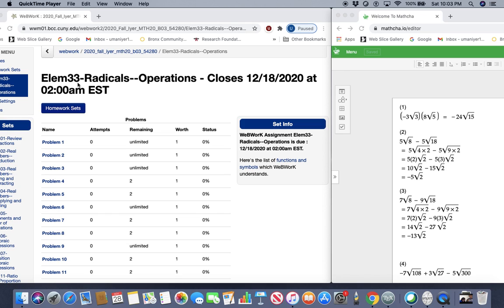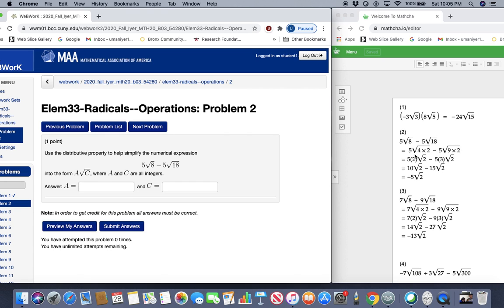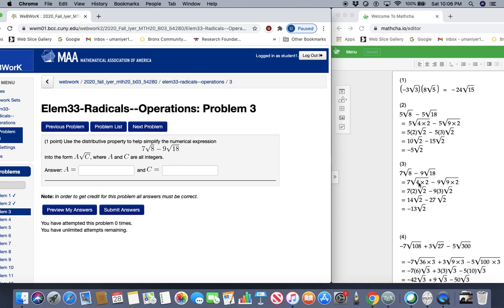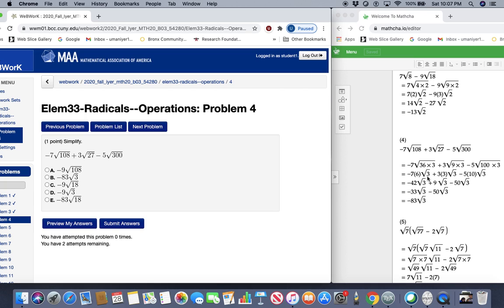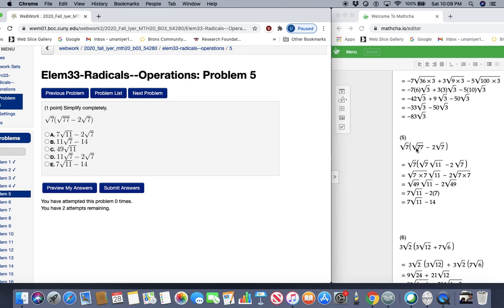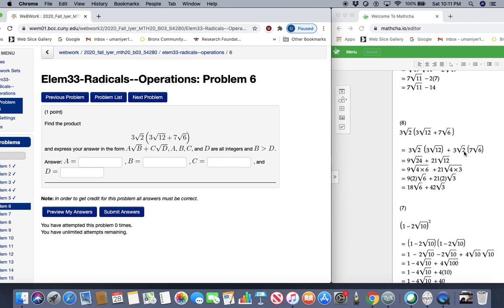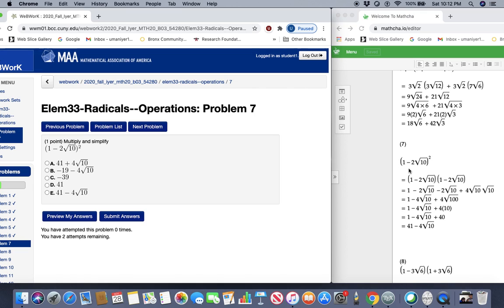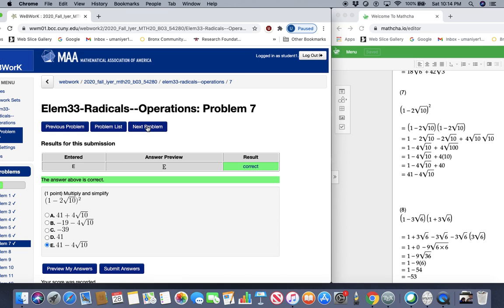Elem33A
Elementary Algebra